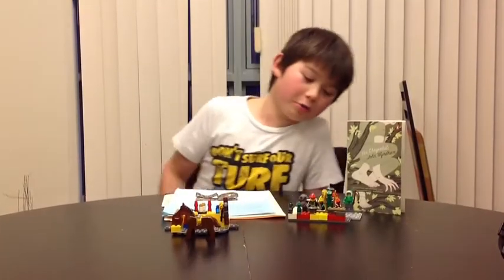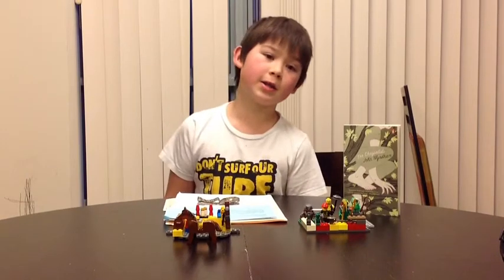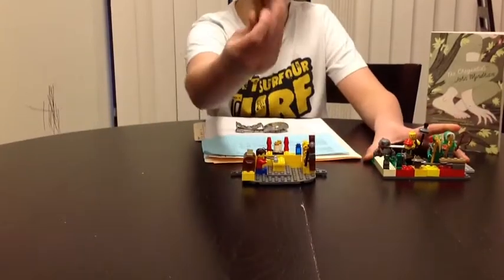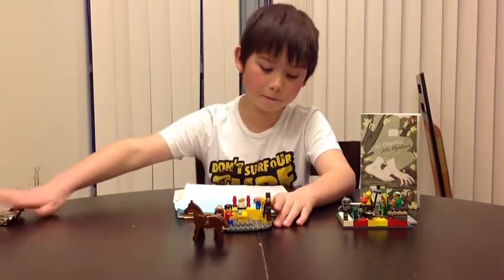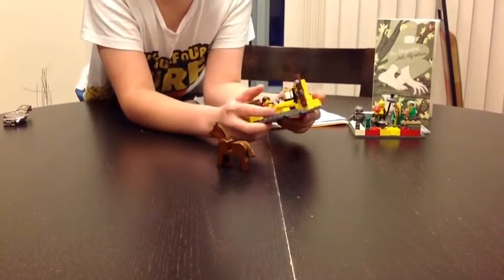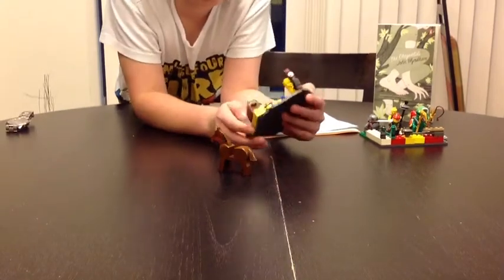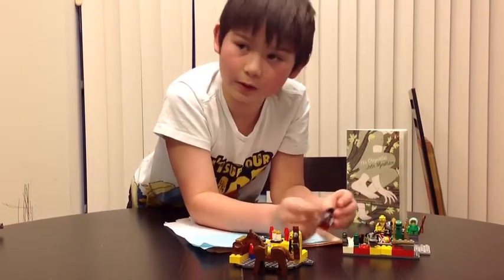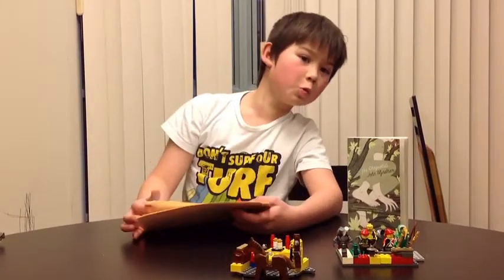The Chrysalids: Group Project